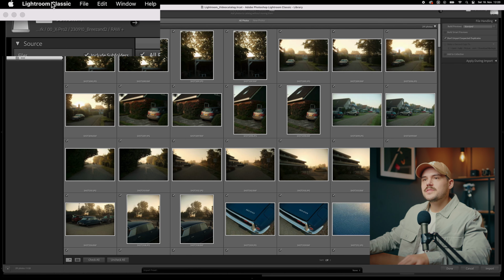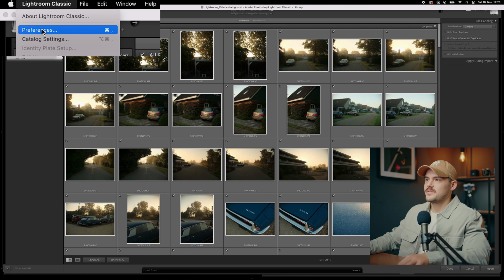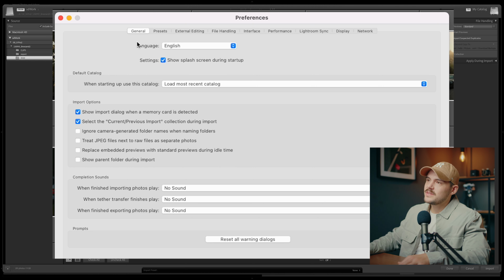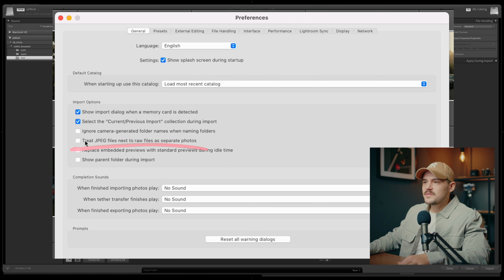How to import RAWs & JPGs as SEPERATE files | Adobe Lightroom Classic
If you're shooting RAWs & JPGs simultaneously, you might have stumbled across and issue where Adobe Lightroom won't show you the two as different files in the import module.
In this video I'm going to show you how to fix this issue.